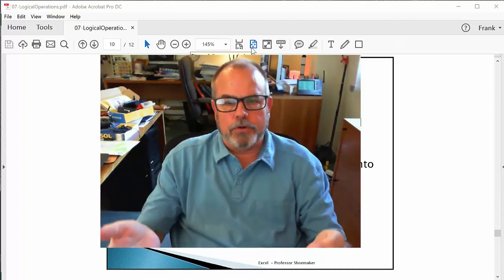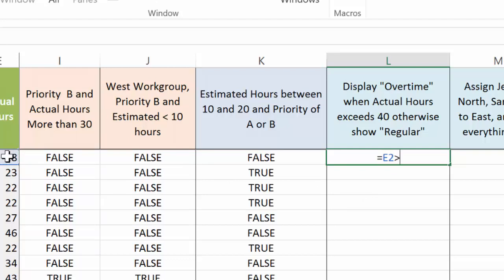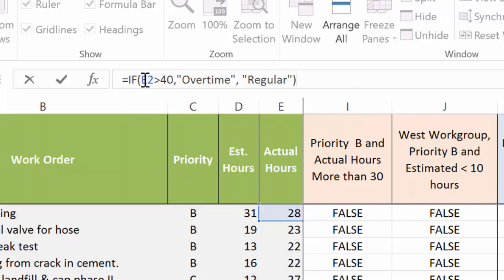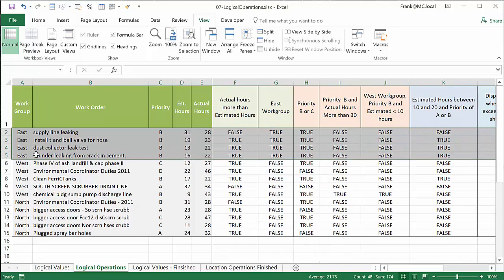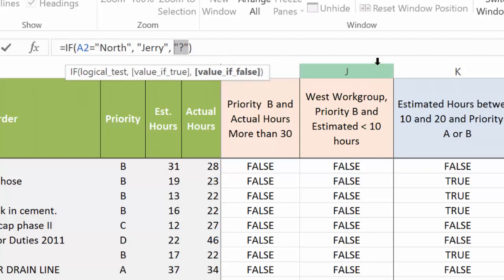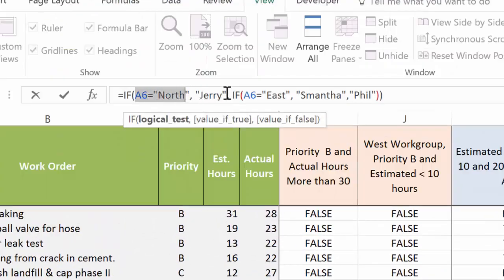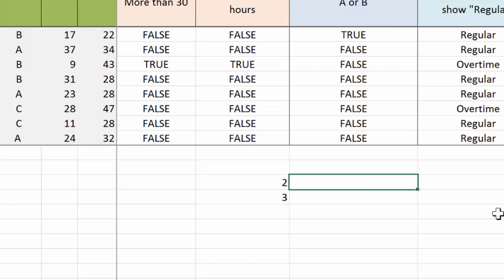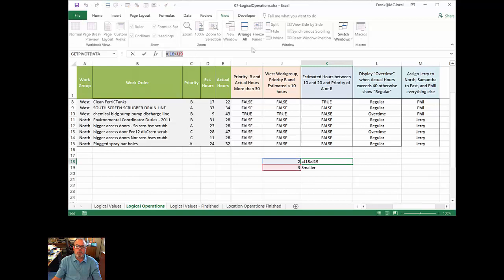1.4.1.E - The IF Function